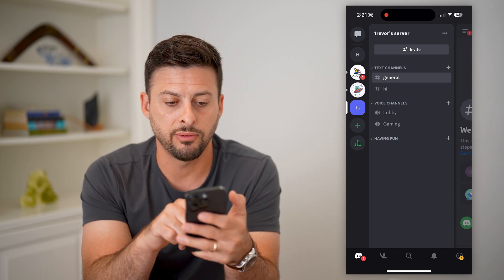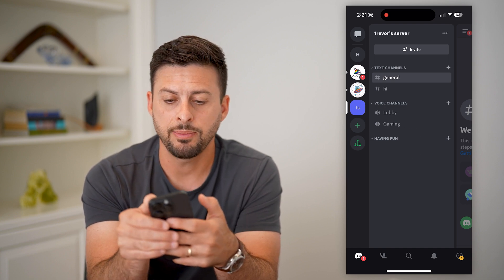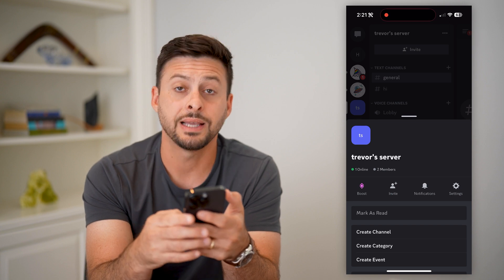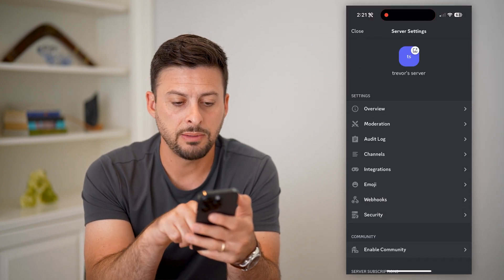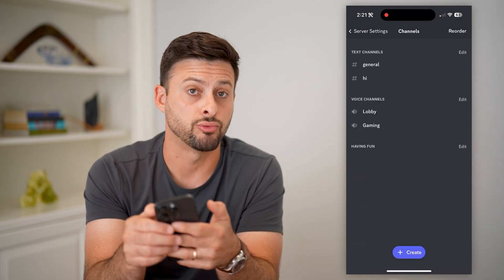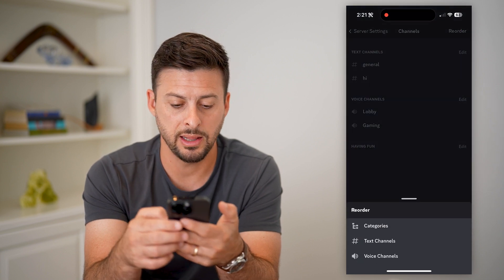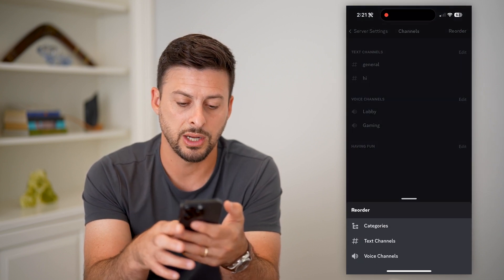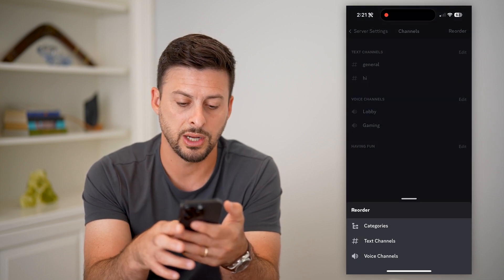How To Move A Discord Channel Or Category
Here's how you can move a Discord channel or category if you want to rearrange or move the order of them.